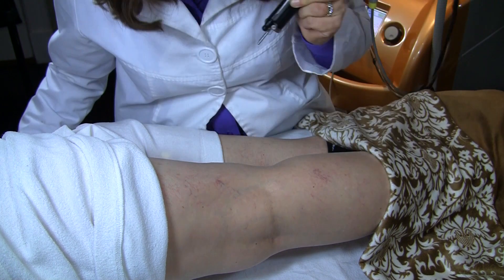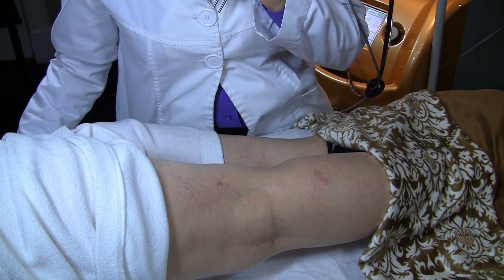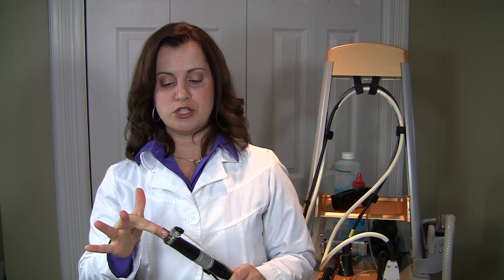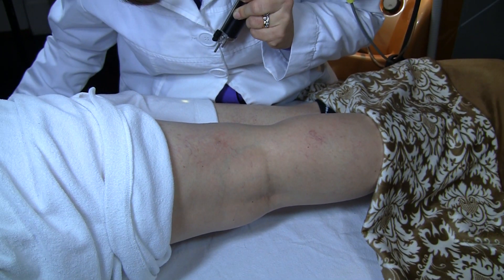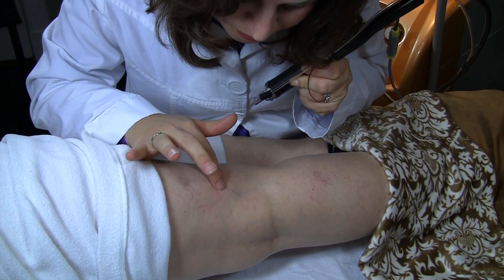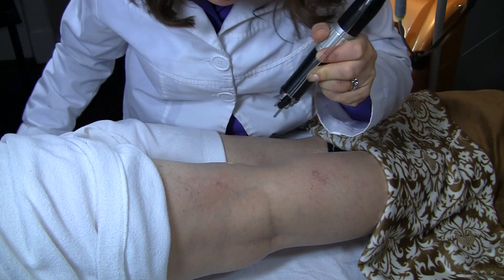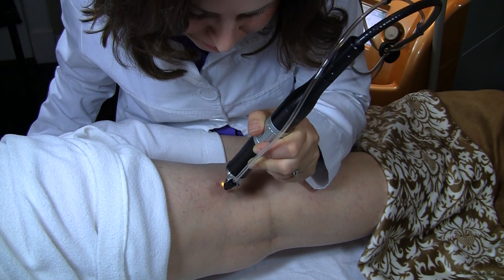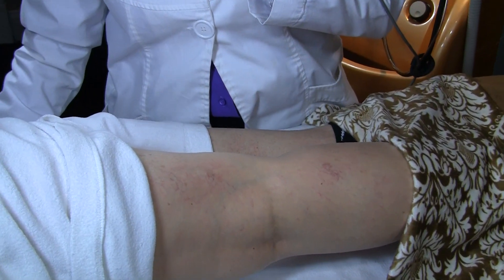Laser Vein Treatment with ILP or Intense Pulsed Light